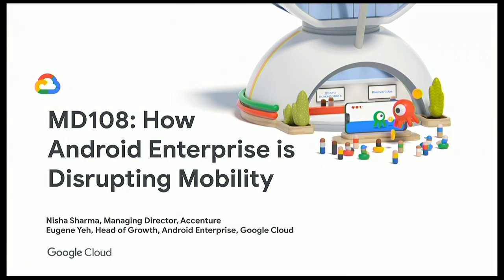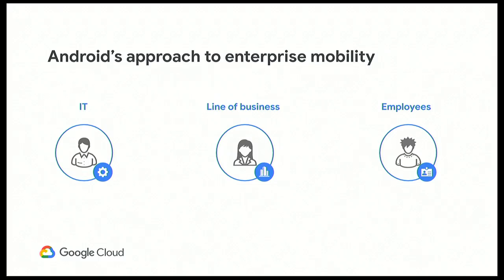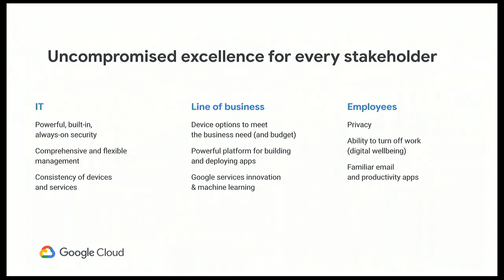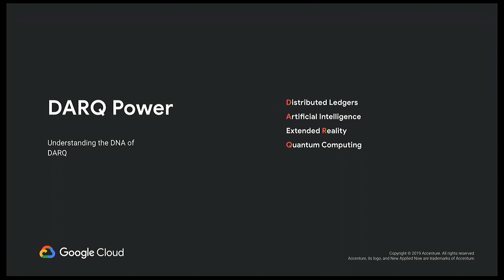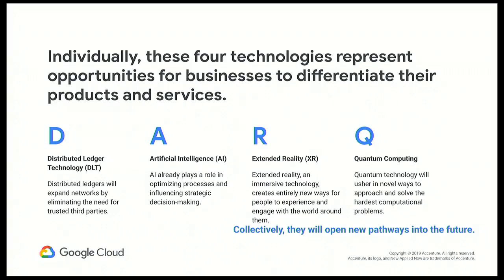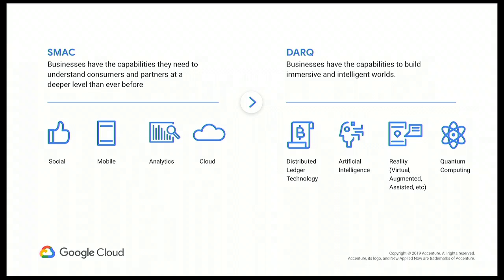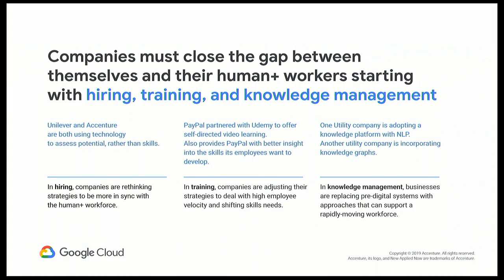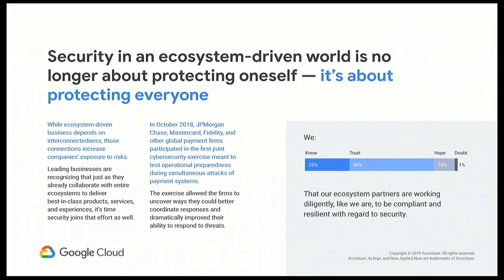How Android Enterprise is Disrupting Mobility (Cloud Next '19)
Enterprise Mobility is not new, but it's not the same old thing either. Mobile apps and architectures have changed, and enterprises are now doing things much differently than ever before. Technology and capabilities will only continue to evolve. Join us to hear from Accenture and Google on how Android Enterprise is disrupting the enterprise workforce and what that means for your organization.

Speaker(s): Nisha Sharma, Eugene Yeh
Moderator: Eugene Yeh

Session ID: MD108
product: Cloud - General; fullname: Nisha Sharma, Eugene Yeh; event: Google Cloud Next 2019;